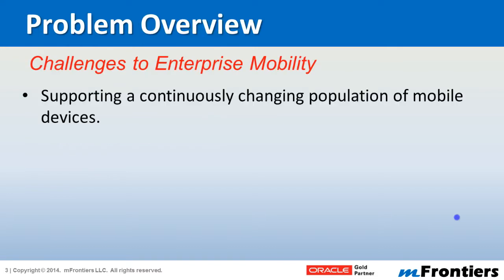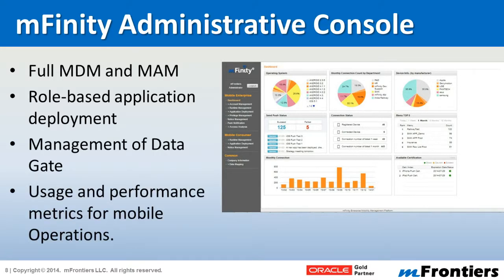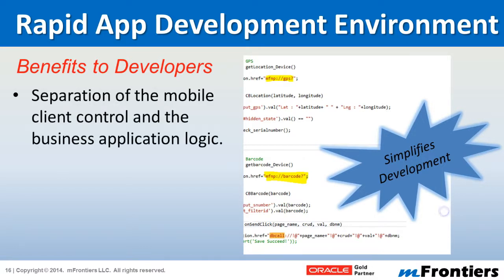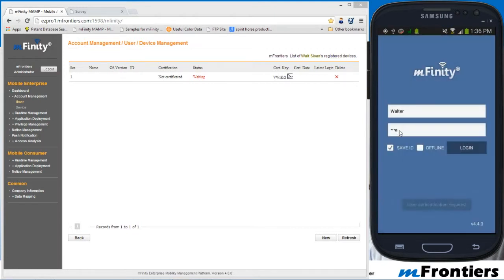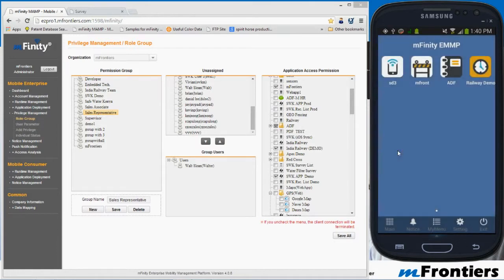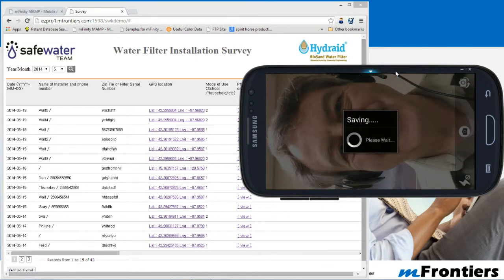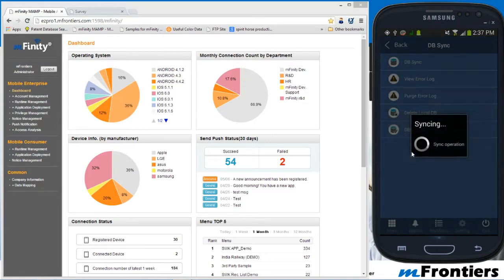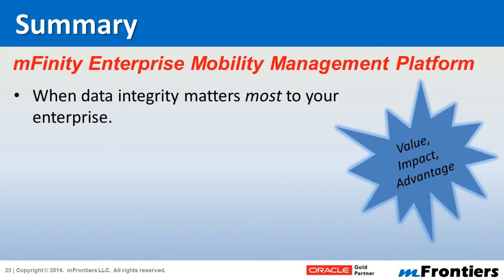mFinity EMMP Overview with Demonstration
An overview and demonstration of mFinity EMMP, the Oracle-based enterprise mobility management platform by mFrontiers.